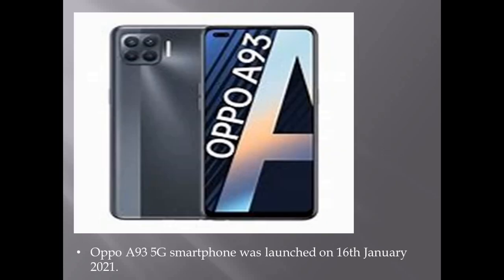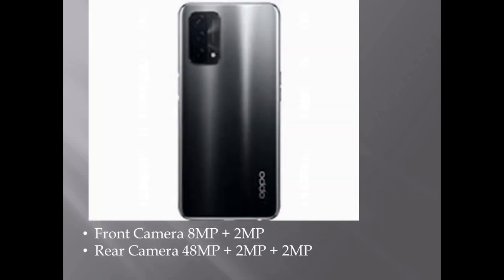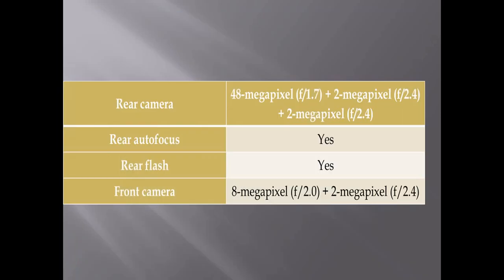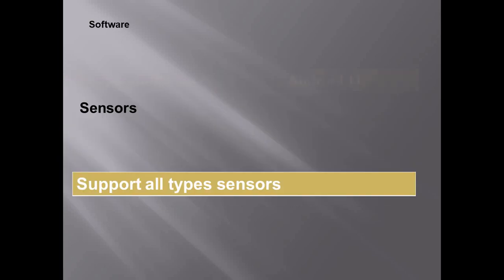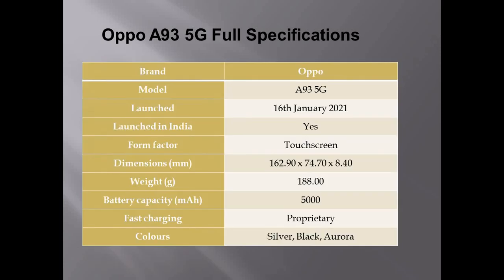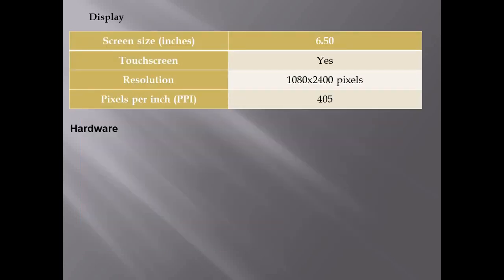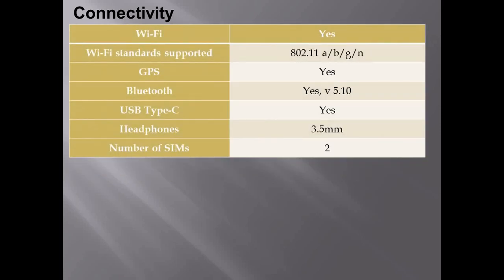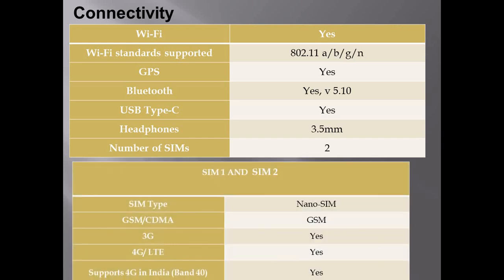OPPO A93 5G | Full Specification and Price | Best 5G Smartphone 2021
OPPO A93 5G | Full Specification and Price | Best 5G Smartphone 2021, OPPO A93 5G | Full Specification and Price | Best 5G Smartphone 2021